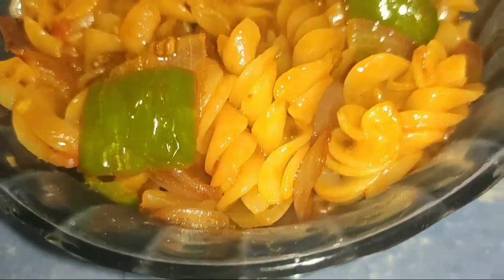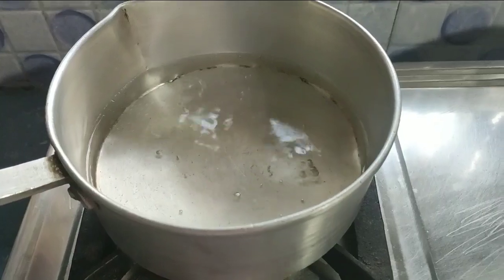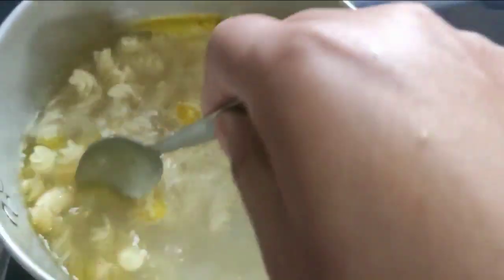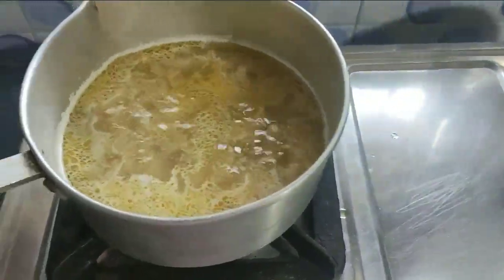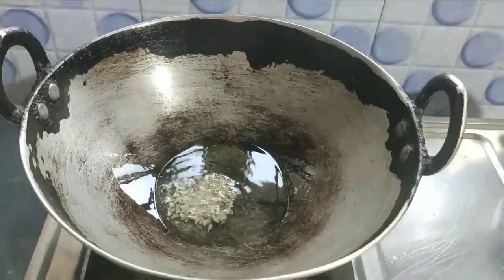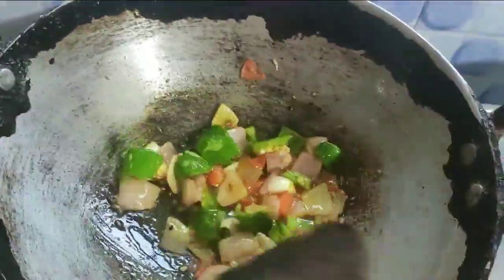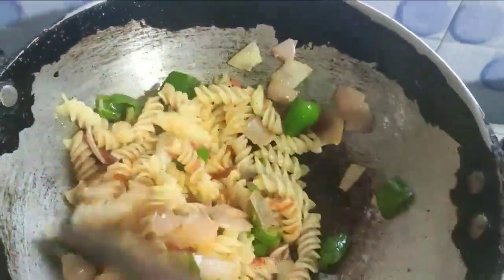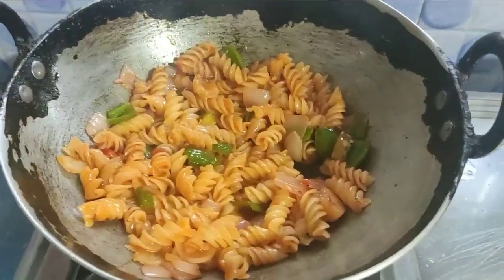A Simple & Easy Pazzta Recipe#(only 3 ingredients)